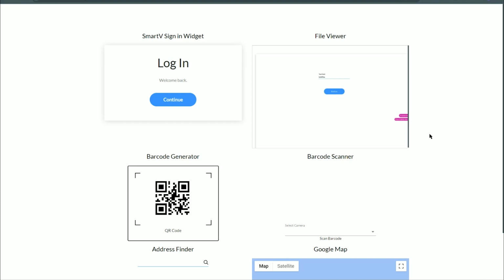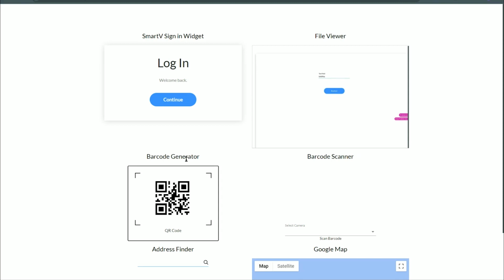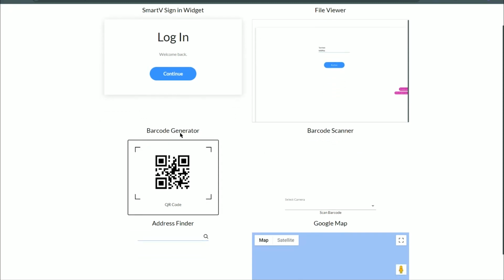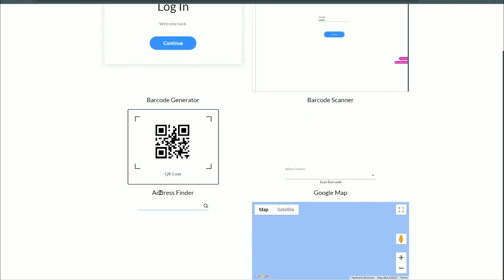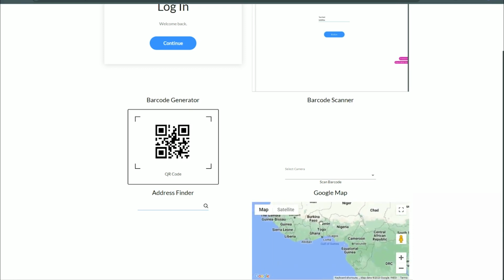Extend Experience Cloud Projects with Titan Widgets - Overview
Titan is a no-code platform that extends all your Experience Cloud projects! With Titan, you get access to widgets that provide engaging and interactive functionality directly to your web apps. Visitors will be able to perform specific actions or retrieve data by simply using our nimble widgets.

Watch our short tutorial video to get the most out of your Titan Web features. We can quickly show you how to make your user experiences more seamless with widgets.

This video covers a short overview of the Widgets course. If you prefer to jump to a specific section of the video, please use the time-stamped chapters below.

Chapters:
00:00 An introduction to widgets.
0:13 What are widgets?
0:27 Discover the SmartV Sign-in widget.
0:36 Explore the File Viewer widget.
0:47 Learn about the Barcode Generator and Barcode Scanner widgets.
1:00 Check out our Google integrations.

In this tutorial video, our expert explains that in the Widgets course, you can learn how to configure and use widgets in Titan Web projects.

Widgets are very powerful tools that you can embed in any web project. They can allow you to do pretty spectacular things. Our Titan expert has a few examples to show you in the tutorial video.

Firstly, we present the SmartV Sign-in widget. You can place it on any page on your website and log into SmartV by using it.

Next, our Titan expert showcases the File Viewer widget, which allows you to preview any type of file you want to view, such as images, PDF files,  Word files, and Excel files.

Moving along, we have the Barcode Generator and Scanner widgets, which allow you to generate or scan barcodes. Use these widgets for event registration and actual scanning at events.

Lastly, we discuss Google integrations with Titan, such as the Address Finder and Google Maps. The Google Maps widget lets you place an interactive map on your website. Use the Address Finder to search for any address you would like.

Join our expert in this Titan Web course to learn how to configure these widgets with some best practices. The course will also explore some use cases for the various widgets.

It's time to elevate your experiences in the cloud. Titan Web can help you create websites, portals, complex forms, surveys, and more on a single Salesforce-integrated platform.

So, choose Titan Web for the best Experience Cloud solutions with many applications, including Titan Sign, Forms, Docs, Survey, Contract Lifecycle Management (CLM), and Flow.

Get in touch with us today to sign up for Titan! We would love your thoughts on our no-code apps for your Salesforce Cloud platform.